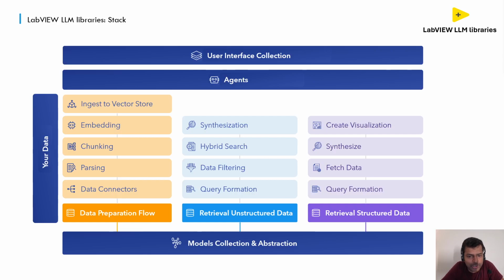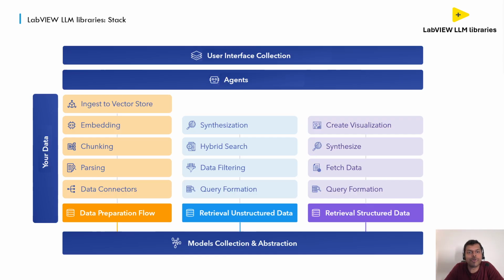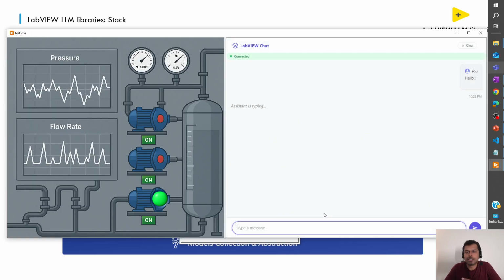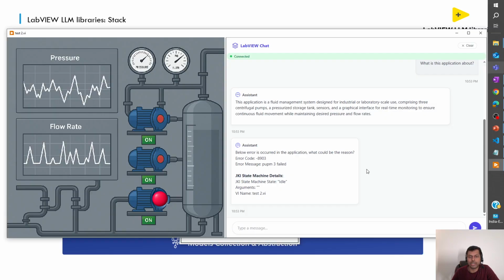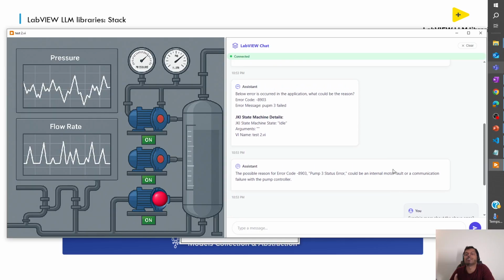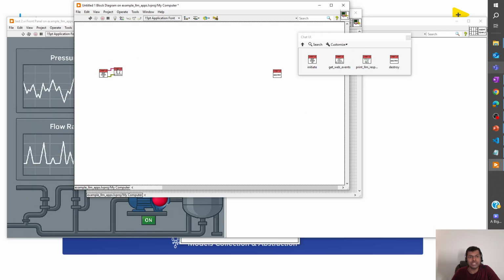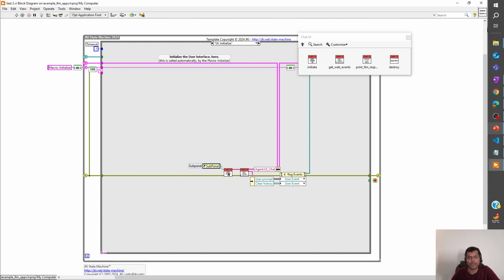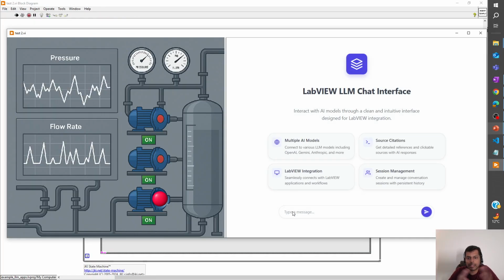#8 Integrate Modern Chat Interface in your LabVIEW application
Bring everything together into a user-friendly experience. You’ll learn how to embed a chat-style interface into LabVIEW applications, giving end-users an intuitive way to interact with models, agents, and knowledge sources.